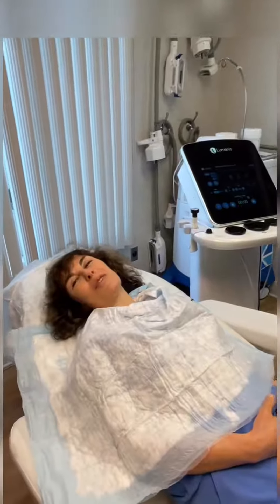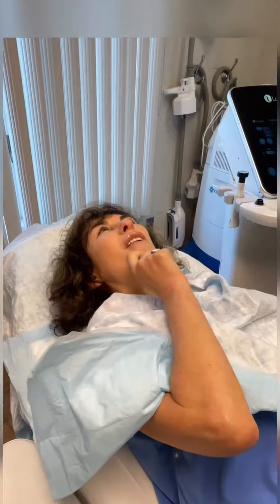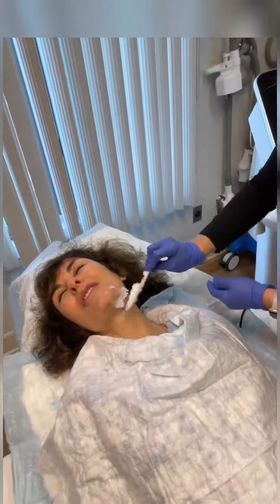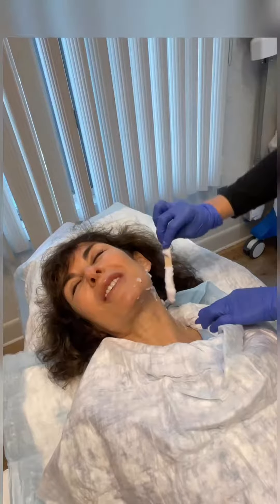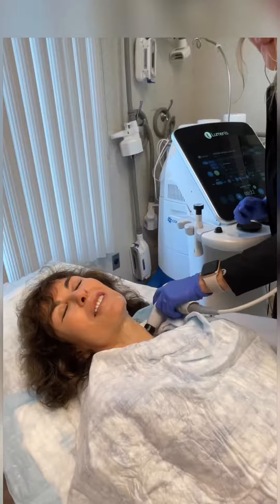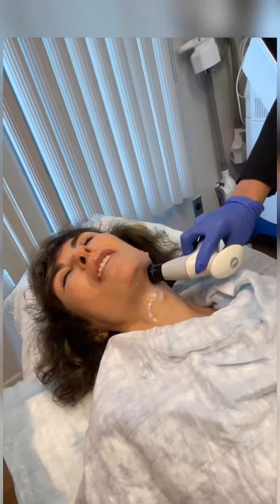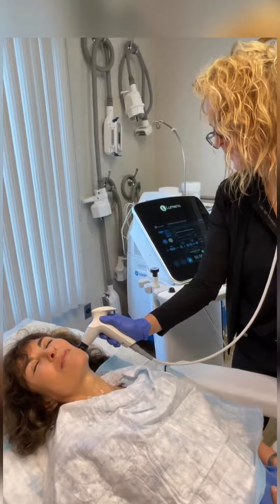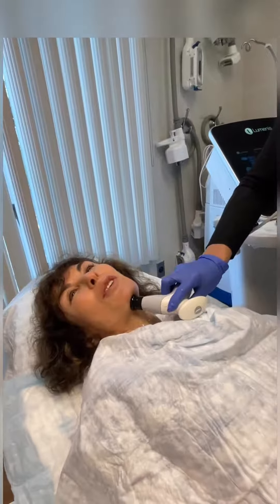NuEra Tight with Dr. Marina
Non-Invasive Treatment Options at MilfordMD – Rejuvenate Without Surgery! ✨
At MilfordMD Cosmetic Dermatology Surgery & Laser Center, we offer a variety of non-invasive treatments that can help you look and feel your best without the need for surgery. These cutting-edge procedures are designed to rejuvenate, refresh, and enhance your appearance with minimal downtime and natural-looking results.